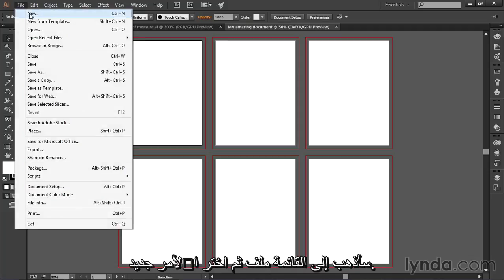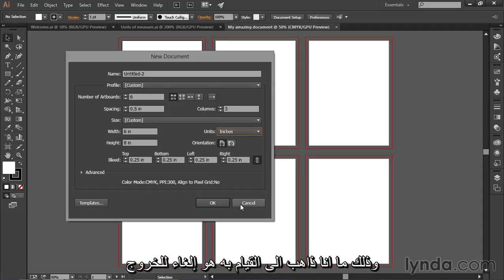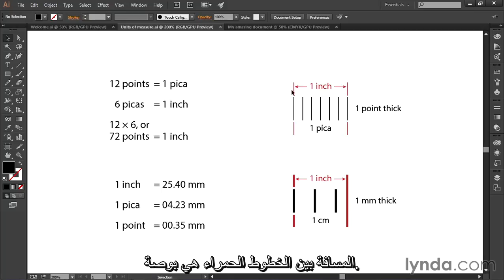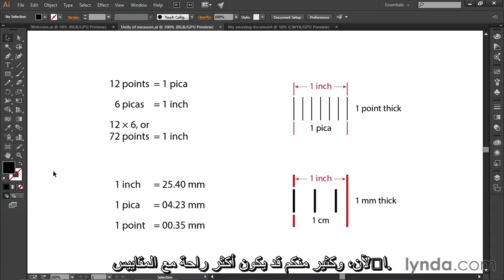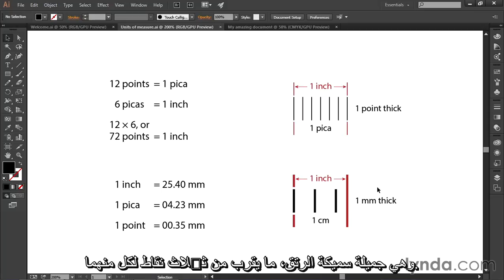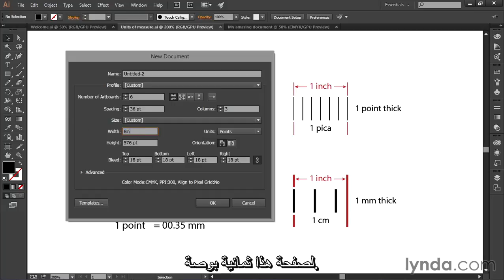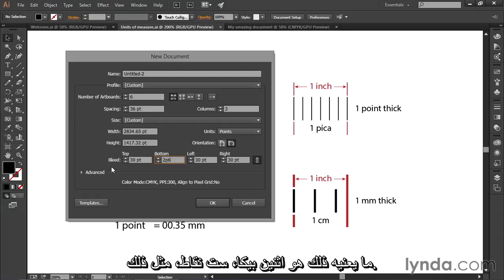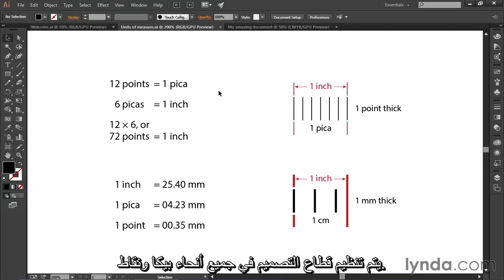points picas and other unite